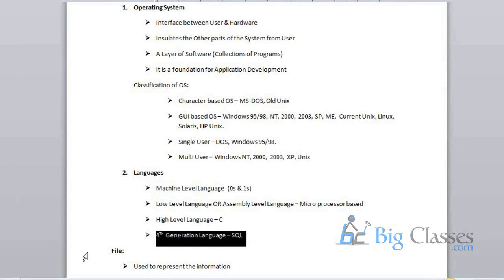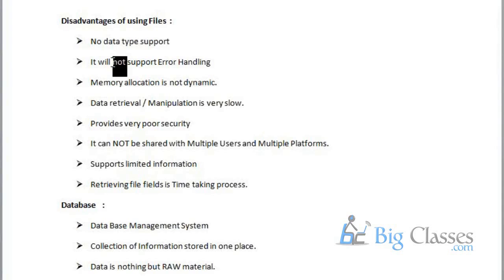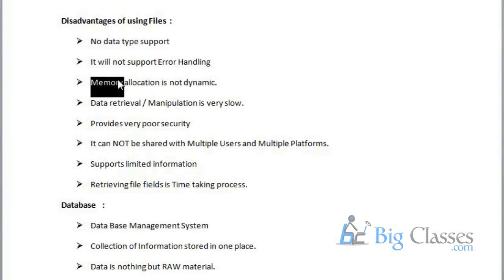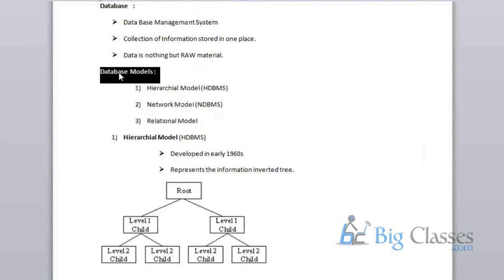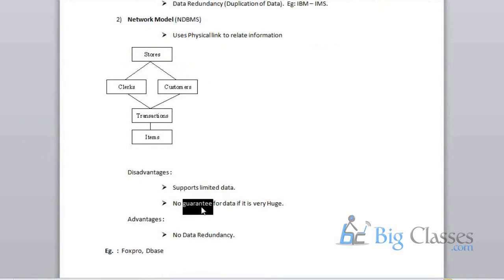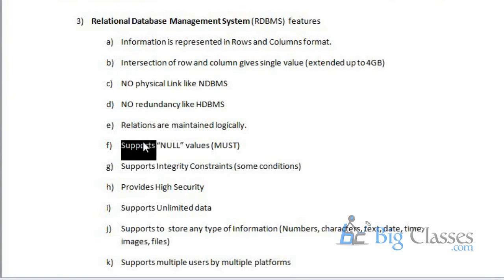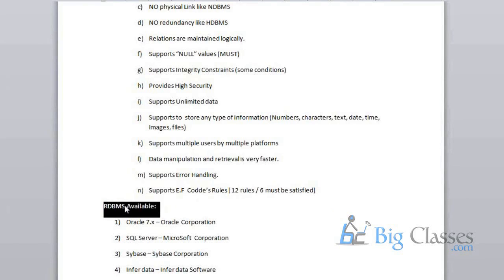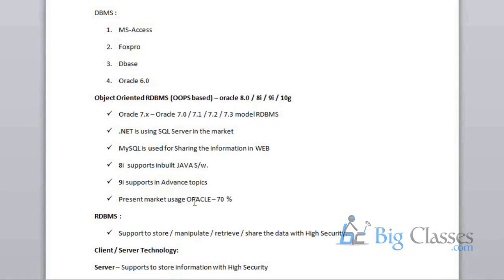Oracle PL/SQL Tutorials For Beginners Part 2 - Oracle PL/SQL Training - BigClasses